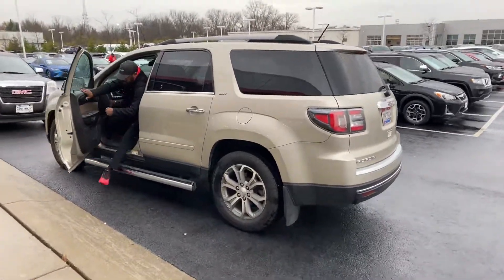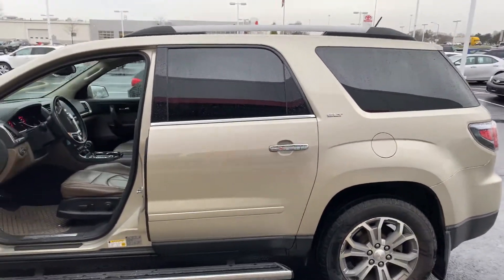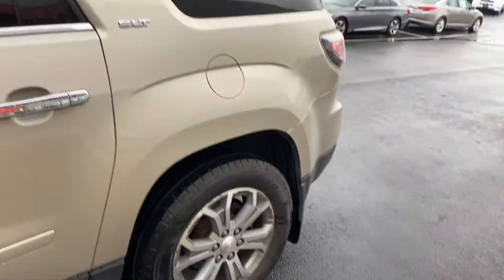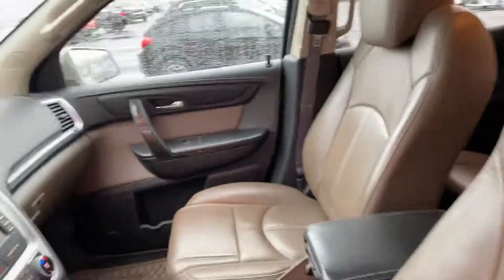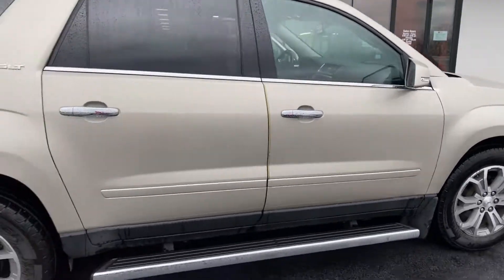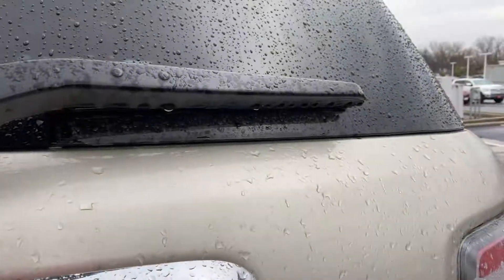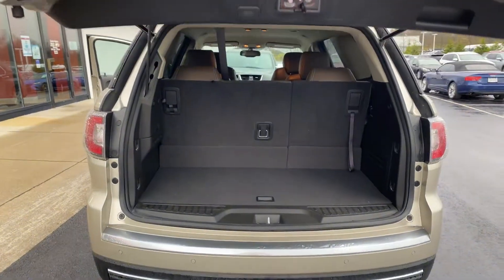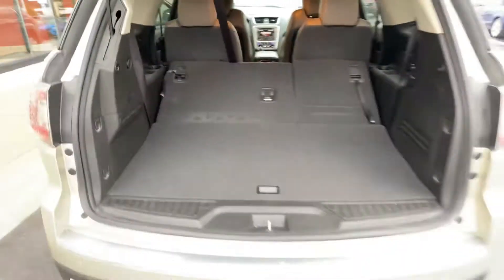November 21, 2020